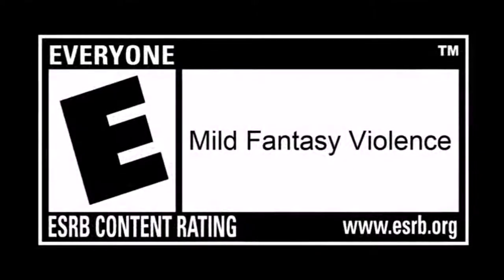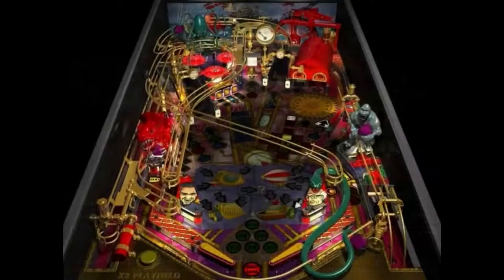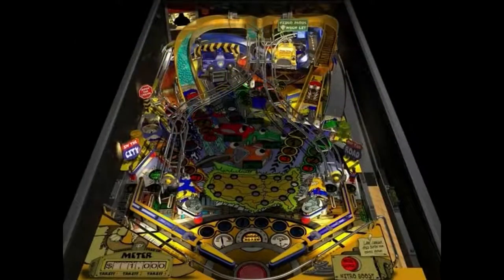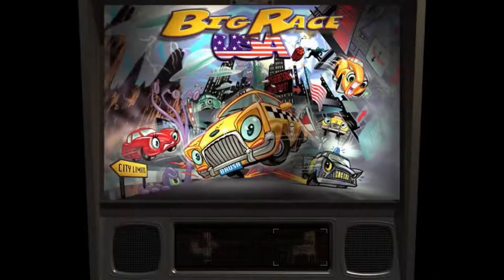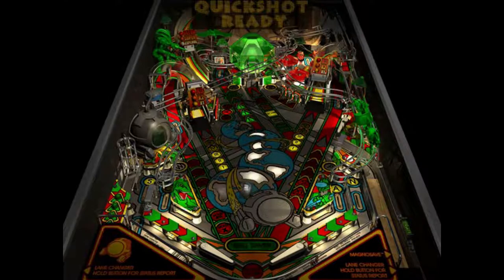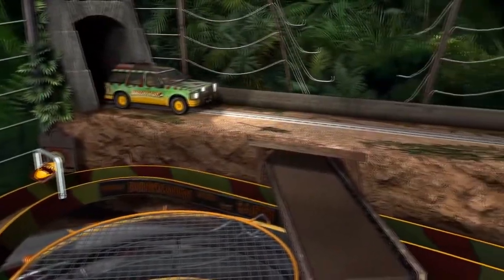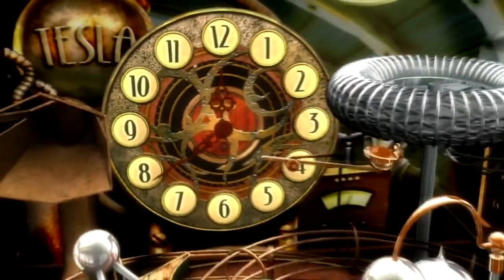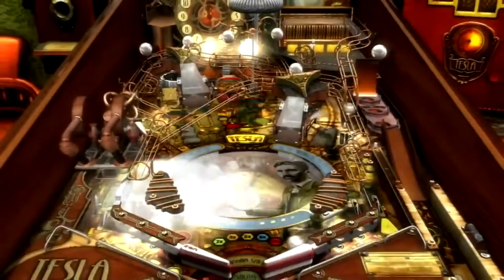[VLOG] - Building a virtual pinball cabinet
Rambling for about 20mins about my decision to begin a new project - building a virtual pinball machine! EDIT - February 2020 - I wasn't going to release this as I was tired at time of recording and felt it could have been better but someone asked so I have made this public. Hope it helps.

Referenced in this video:

- Virtuapin.eu
- Vpinball.com
- Jens aka Bambi Plattfuss channel. Have a look here for an idea of something similar to what i want to build!